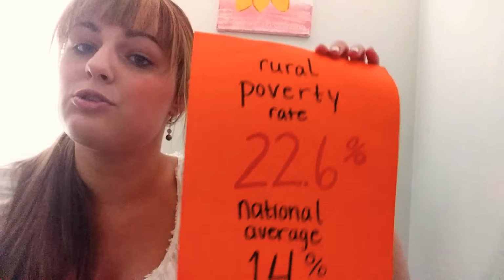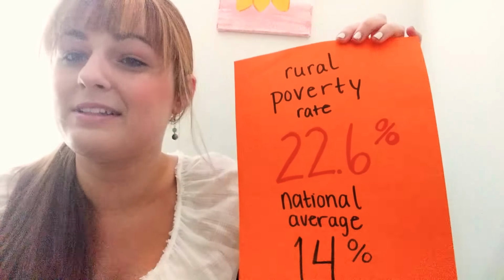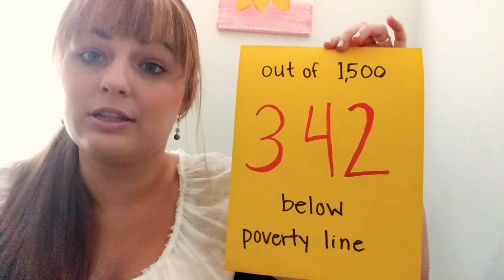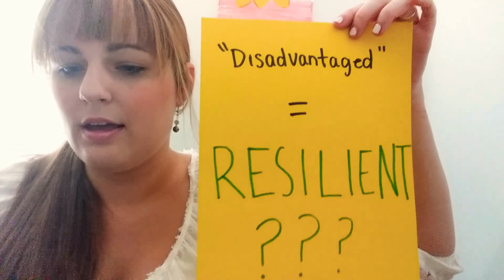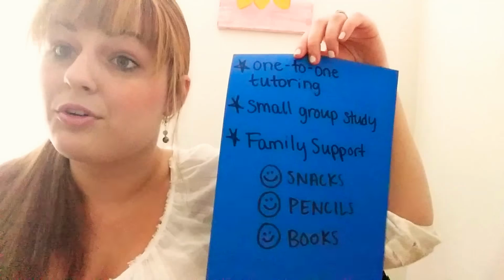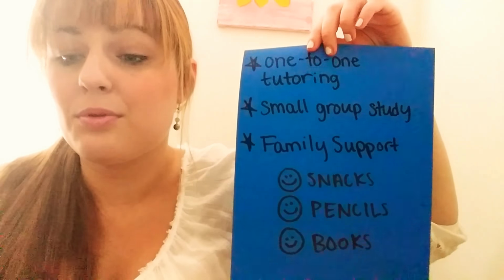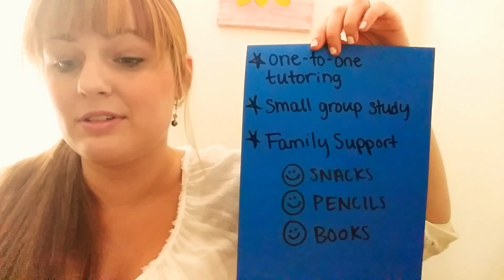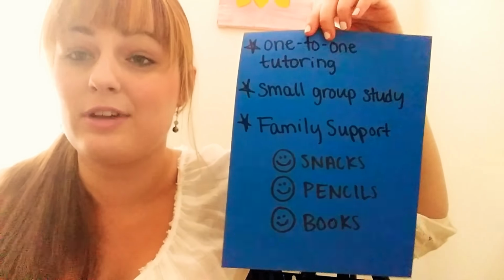Socioeconomic Status & Resilient Kids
Basic overview of the effects S.E.S has of student achievement.